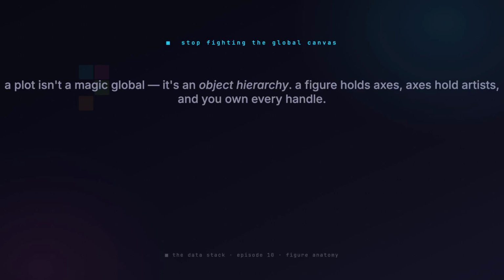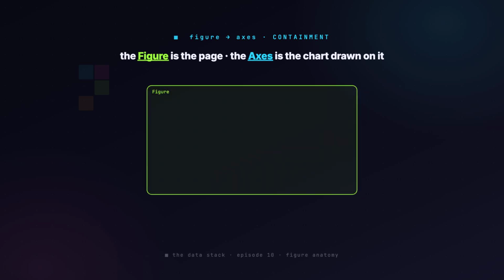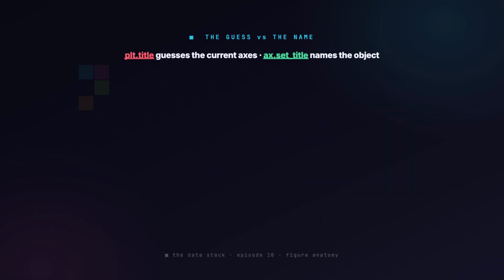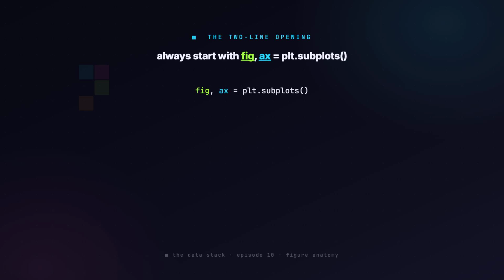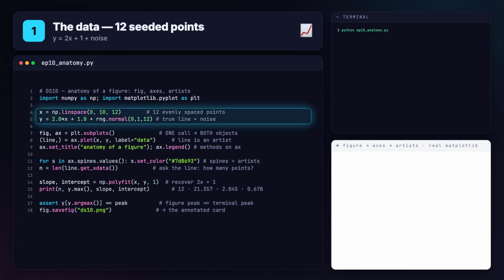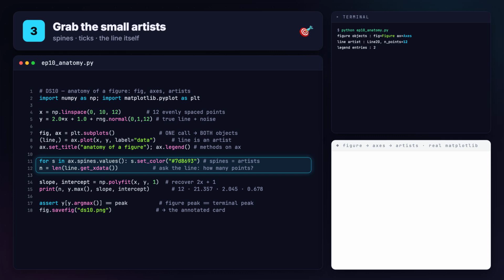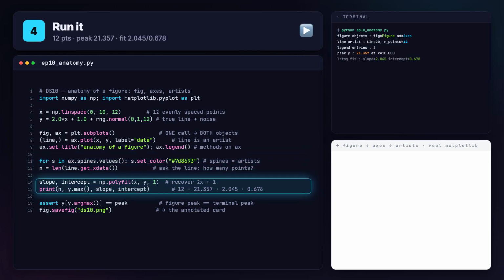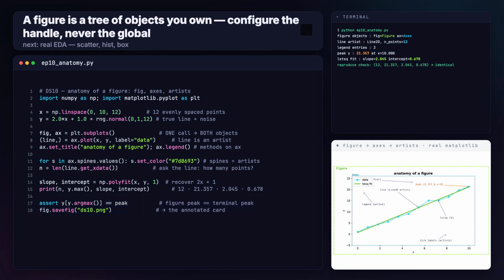10. Anatomy of a Figure | Data Science with Python